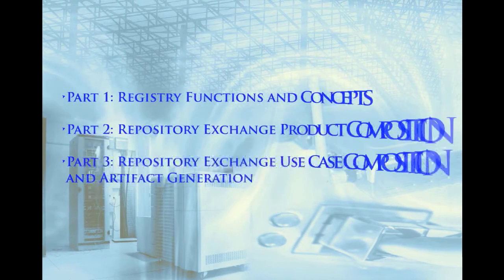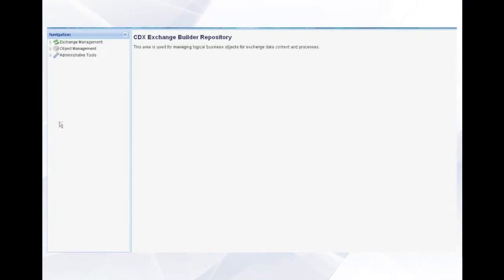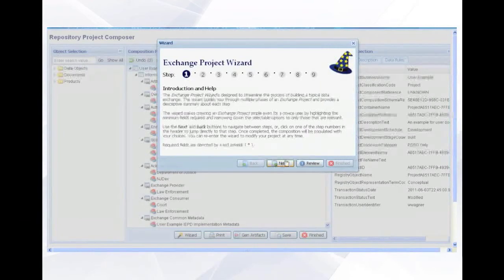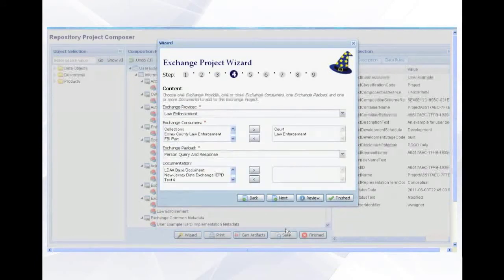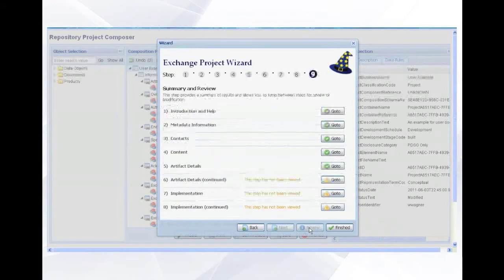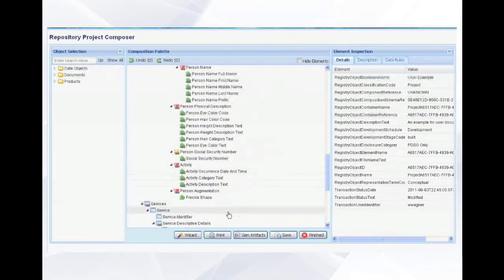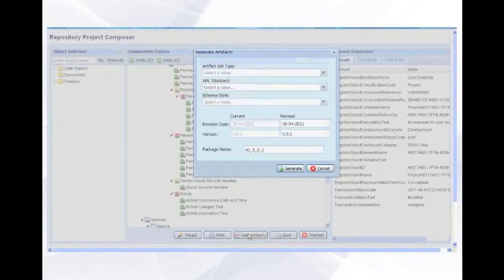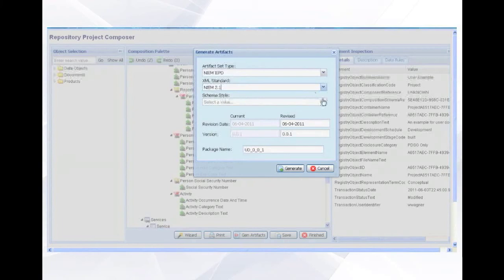OpenCDX - CDX ExchangeBuilder (Demo - pt 3)